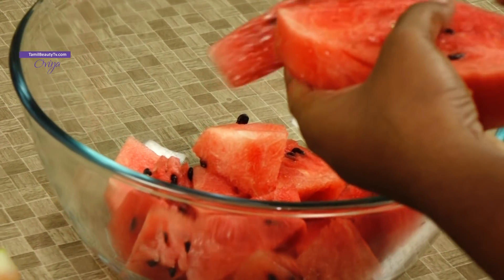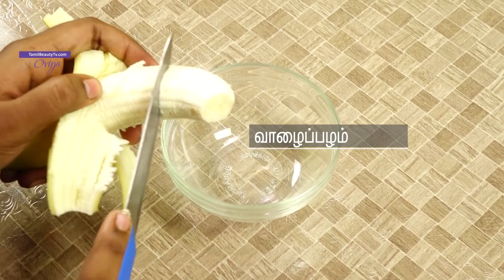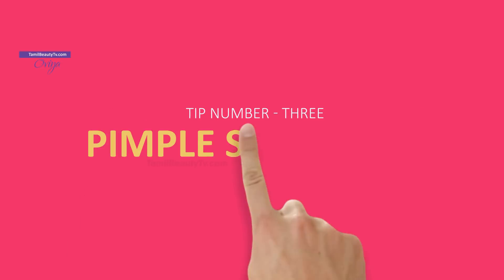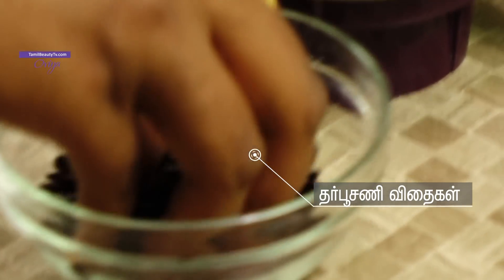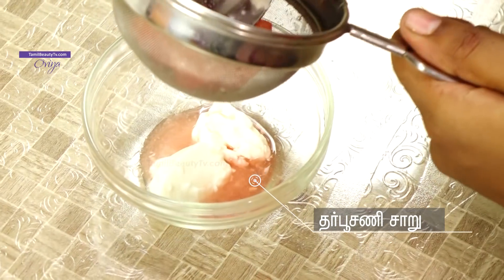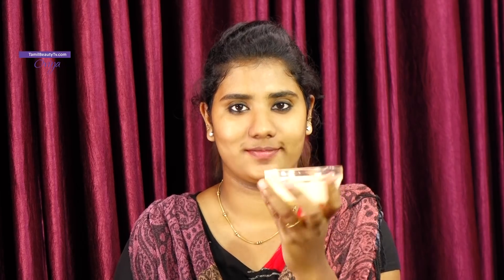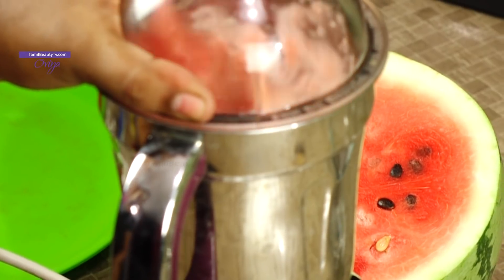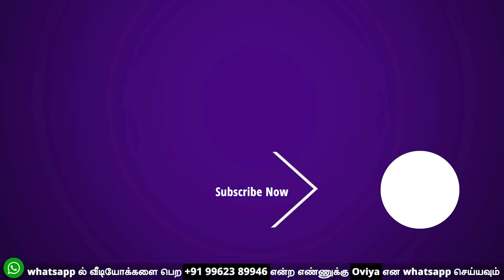Summer Beauty Tips with Watermelon - Tamil Beauty Tv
Use watermelon in many ways for enhancing your beauty. Watch this watermelon tamil beauty tips for summer skin care. Watermelon extract can often be found in beauty products such as shower gels, lipsticks and lip glosses due to its hydrating properties.